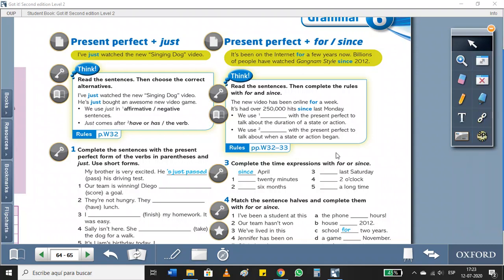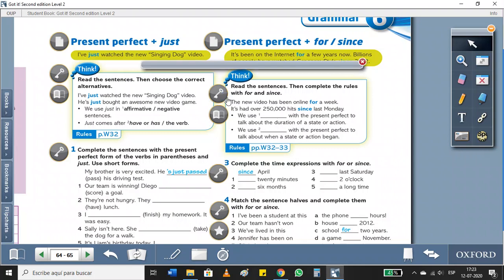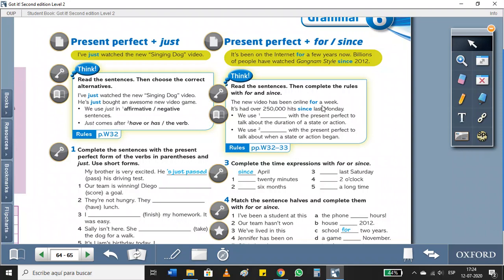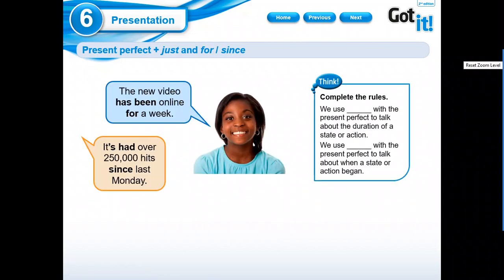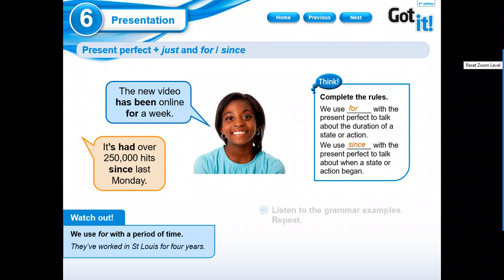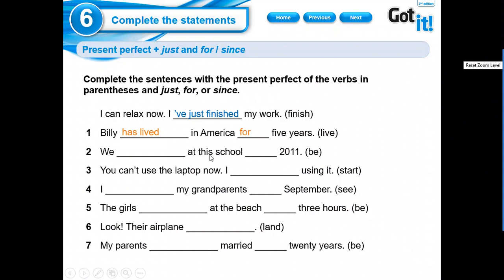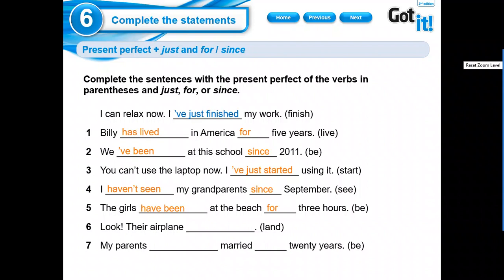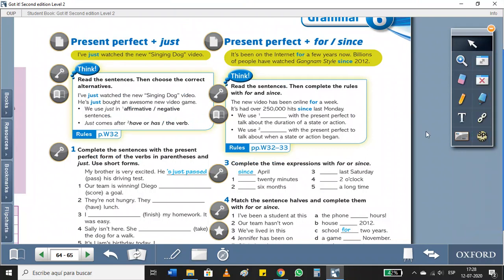Inglés_ II° medio